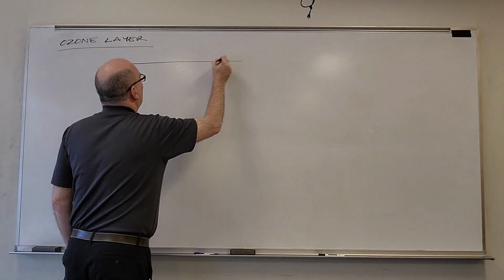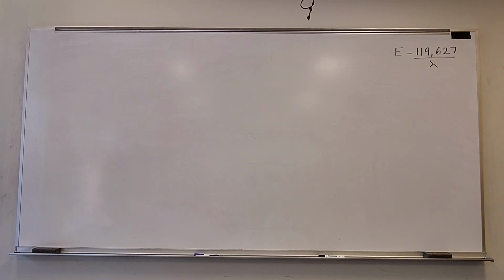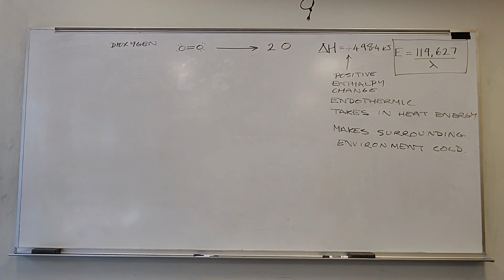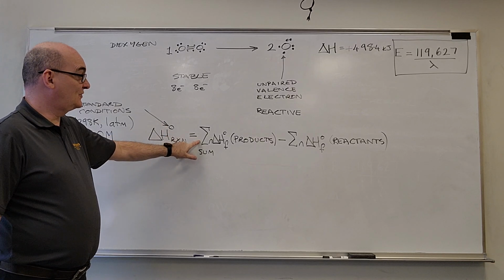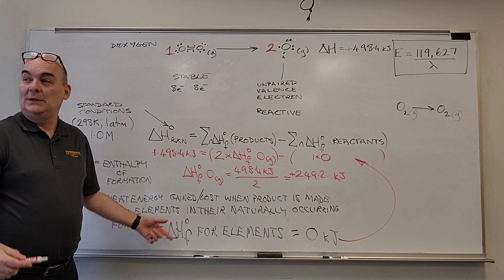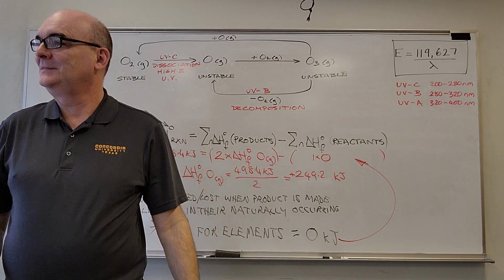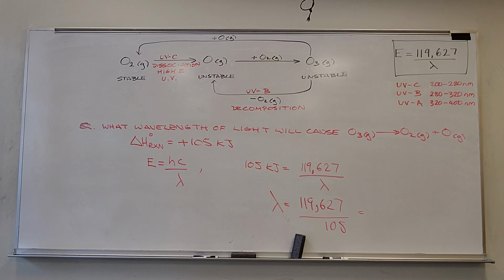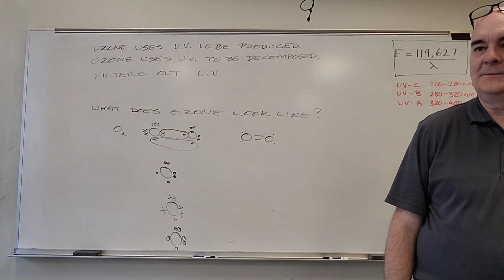CHE 3402: 5. Ozone